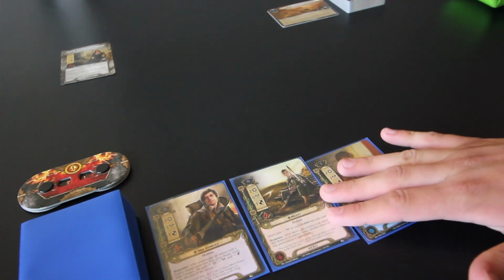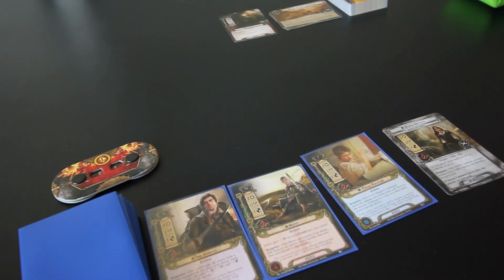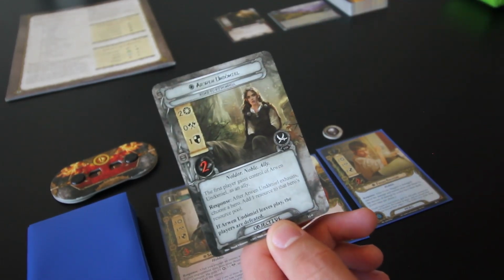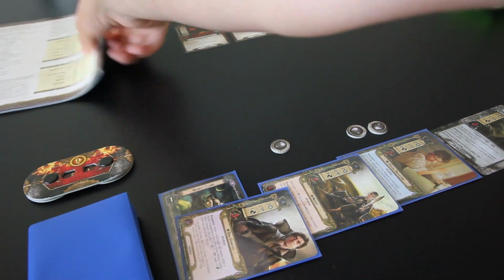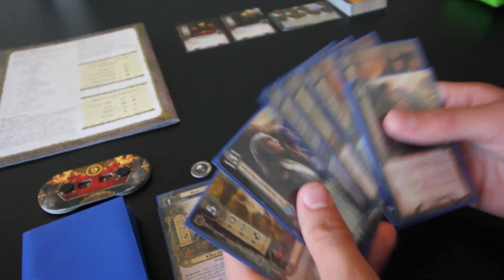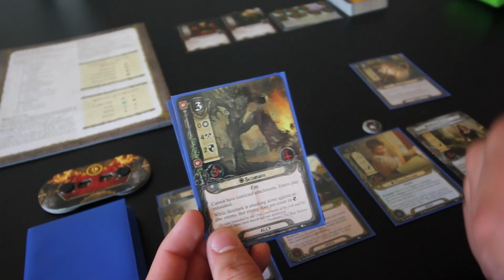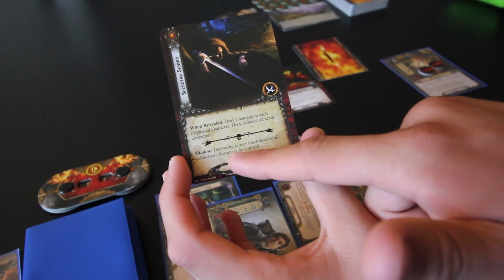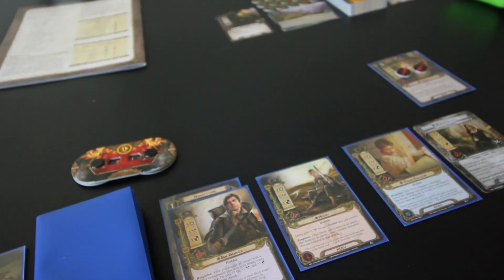The Lord of The Rings LCG Road to Rivendell Playthrough Part 1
In this video I begin my playthrough of The Lord of the Rings the Living Card Game put out by Fantasy Flight Games. In The Lord of the Rings the LCG players gather a fellowship and go on adventures with many iconic characters from J.R.R. Tolkien's The Lord of the Rings.